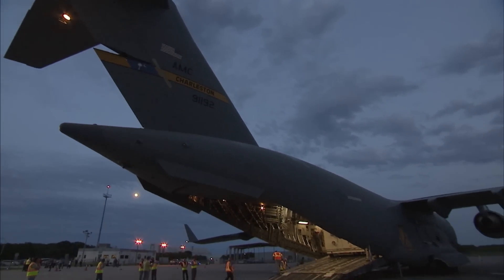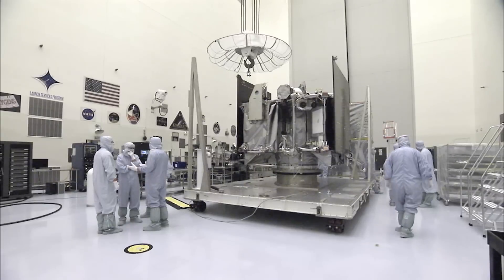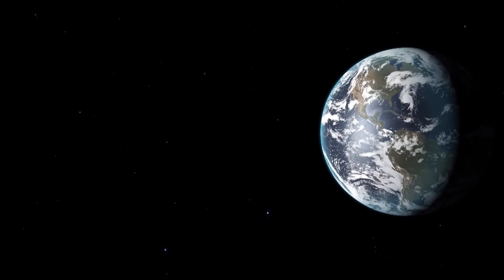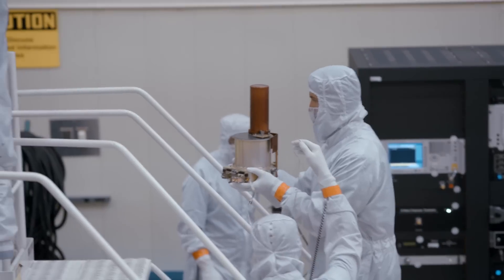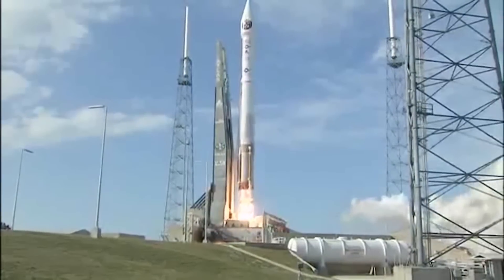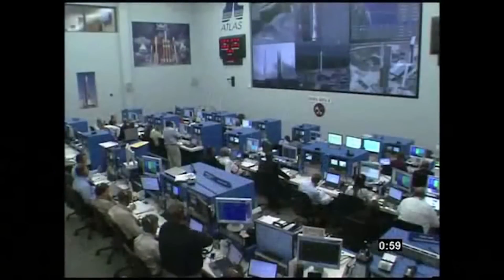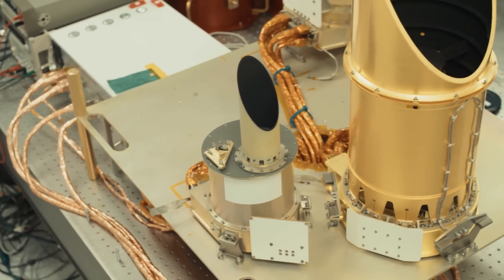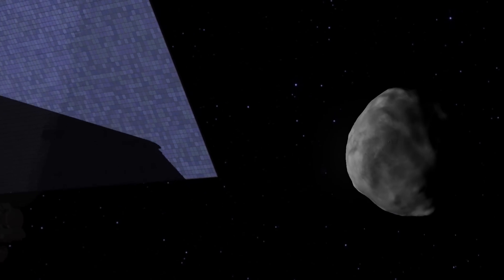OSIRIS REx: Countdown to Launch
They say a bird in the hand is worth two in a bush. That’s doubly true for a piece of an asteroid that’s millions of miles away. The OSIRIS REx mission, designed to bring back that sample, just passed a major milestone in its journey. On May 20th, the spacecraft left the safe, clean confines of Lockheed Martin in Denver, Colorado on its way to the launch pad at Cape Canaveral, Florida

Producers: Tom Kleespie & Sara Hammond
Videographers: Steve Riggs & Bob Lindberg
Editor: Nate Huffman
Narrator: Mary Paul